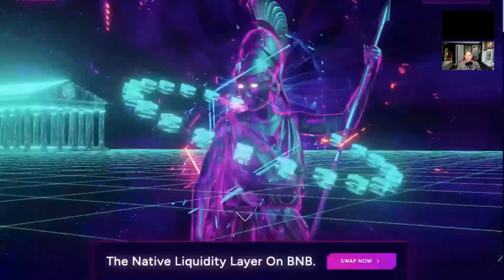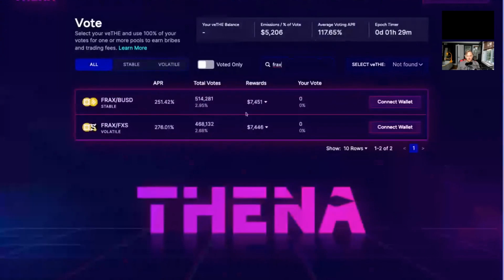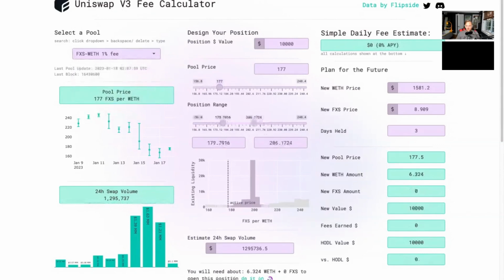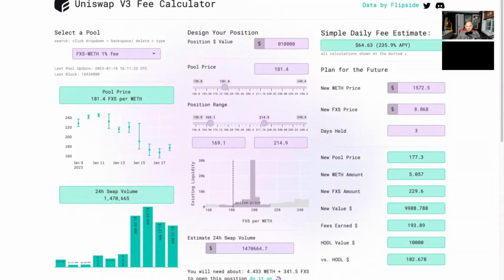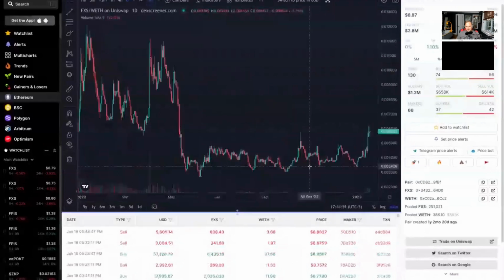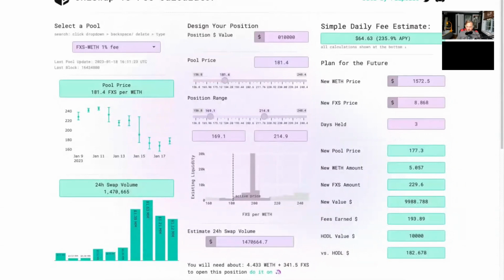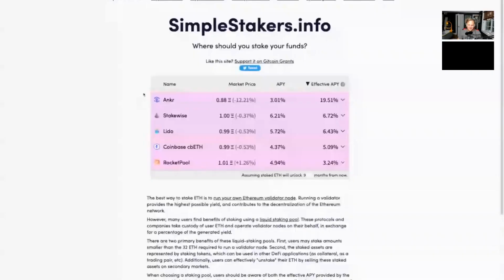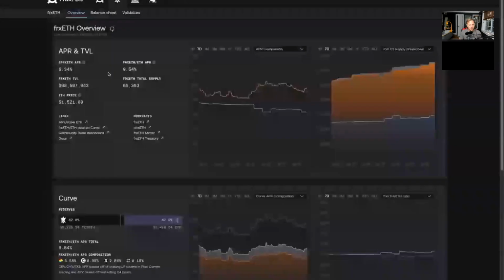Fraximal Extractable Value Ep. 2 - Top FXS FRAX sFrxETH yields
Join us as we show you where to put your Frax assets ($FRAX, $FXS, $frxETH, and MORE!)

This episode we decided to crank up the degen-o-meter quite a bit.  We think you're going to like it.

Assets: sfrxETH, FRAX, WETH, FXS
How:
1. Turn ETH into frxETH
2. Stake frxETH to sfrxETH
3. Deposit sfrxETH to FraxLend
4. Borrow FRAX (up to your desired level, we did 50% LTV)
5. Swap RAX for WETH + FXS (50/50)
6. LP into the UniswapV3 WETH/FXS pool (0.05%)

Have ETH but don't know what to do with it? Swap it to FrxETH for the highest staking yields in crypto.